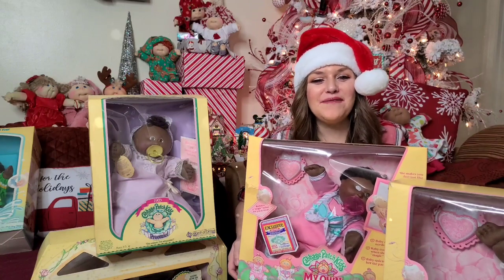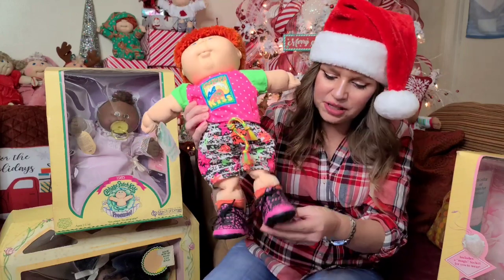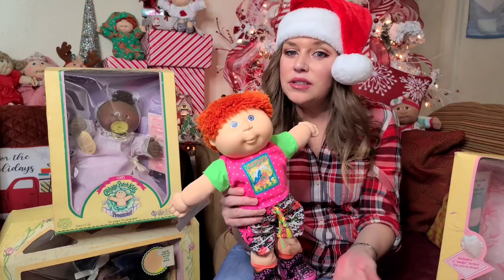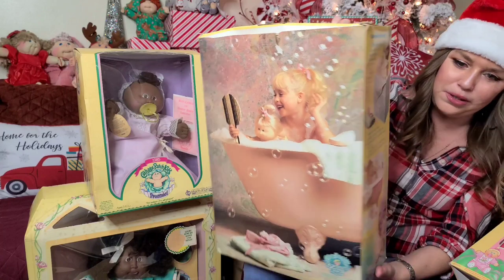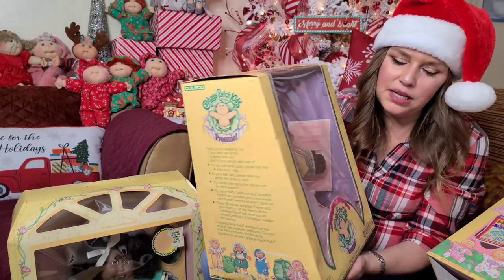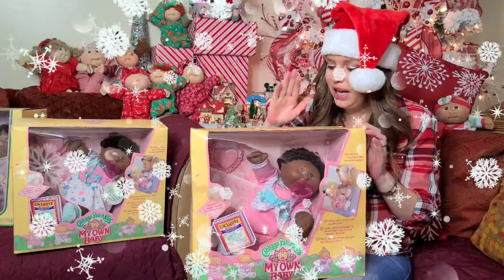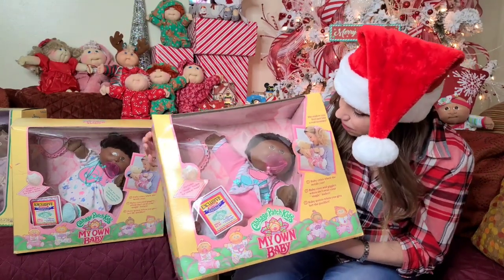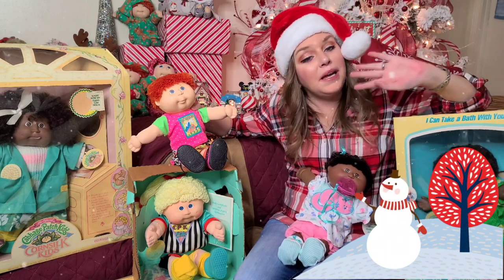Vintage Cabbage Patch Kids dolls Haul/ unboxing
watch as I unbox this huge cabbie mail haul . This weeks video features a cabbage patch preemie,  a Splashing kids, an AA cornsilk girl and much more.

 I hope you enjoy it ❤ It was super fun to make!

Thank you all for your support. I love working on this channel, and I couldn't do it without you❤